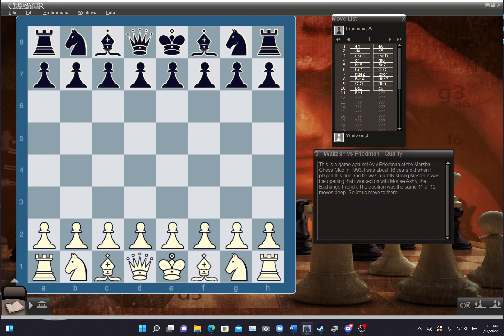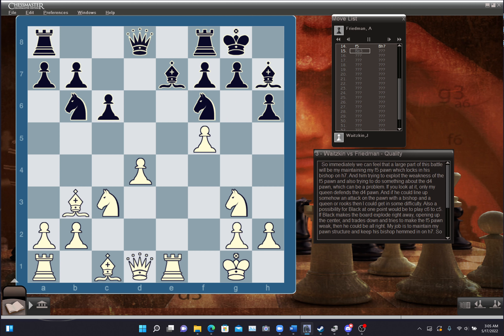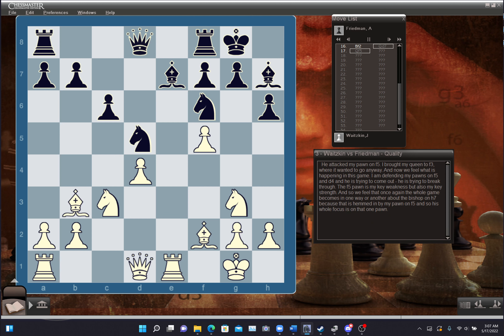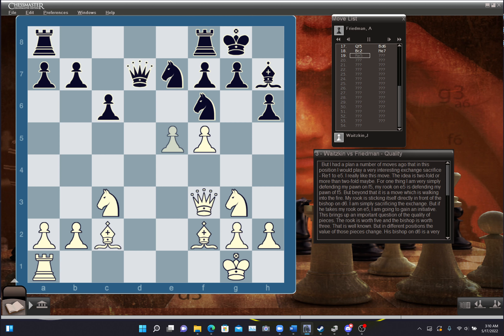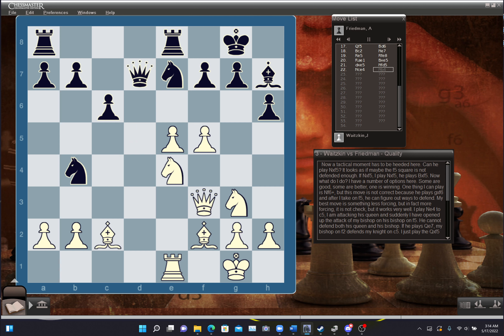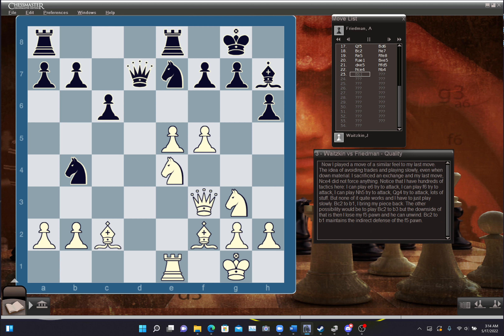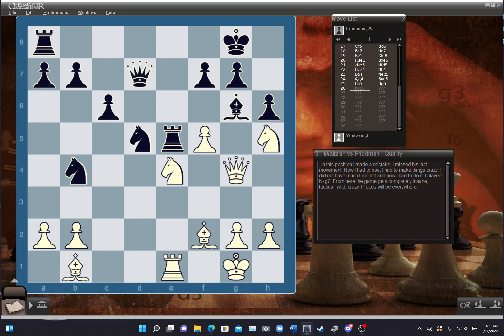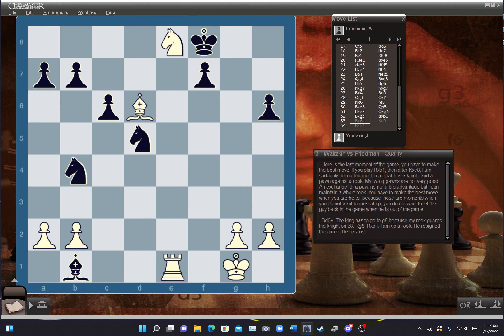Chessmaster: Waitzkin's Annotated Games #3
Chessmaster: Grandmaster Edition, Waitzkin's Annotated Games #3
Waitzkin vs Friedman, Marshall Chess Club, 1993.

I will be uploading recordings of the Academy videos/games from Chessmaster for the benefit of the chess community.